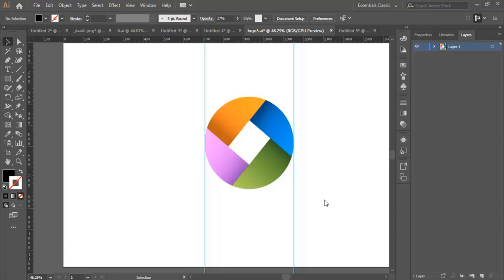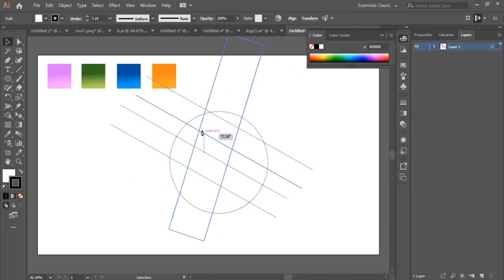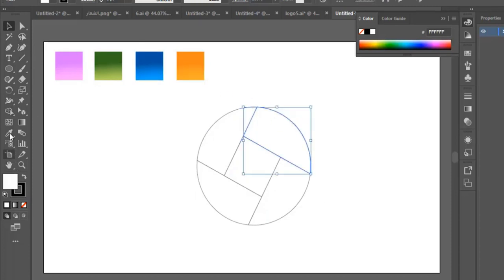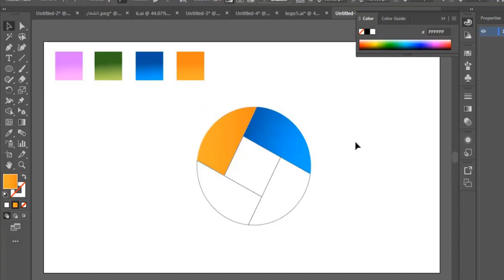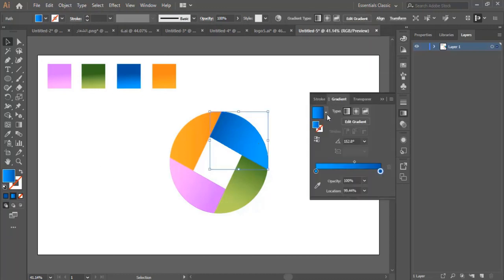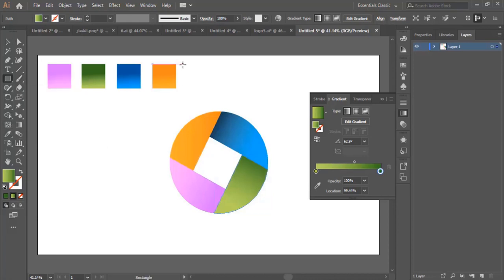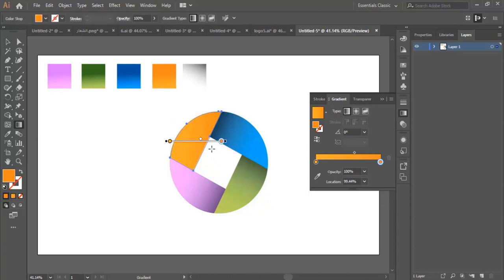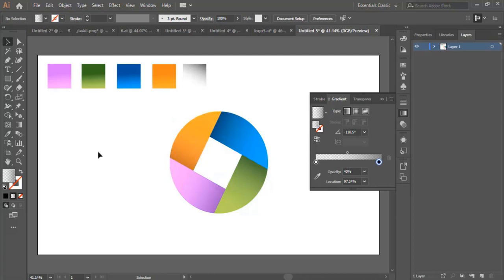9th Logo Design الحلقة التاسعة